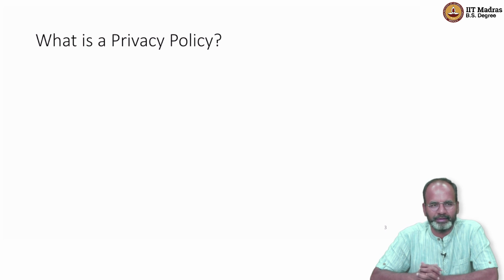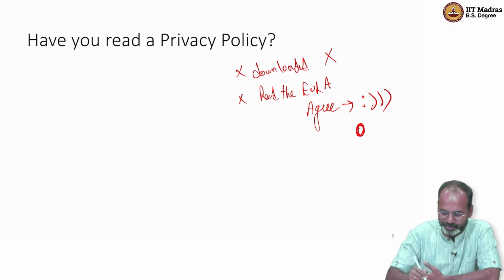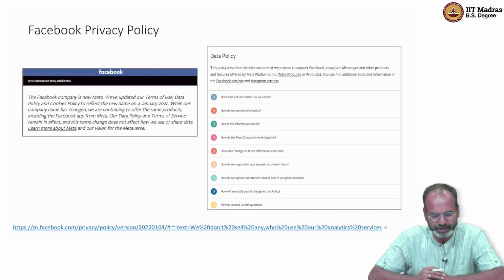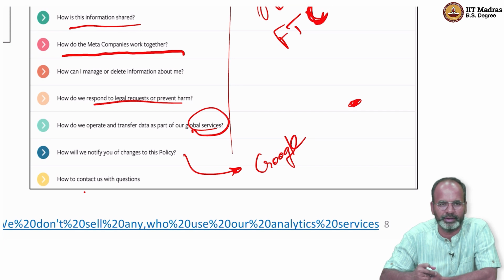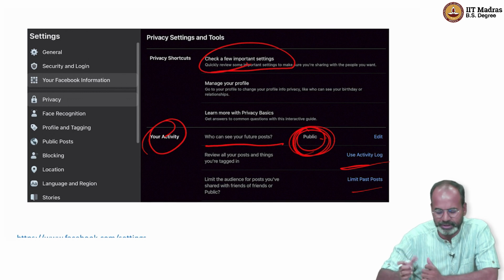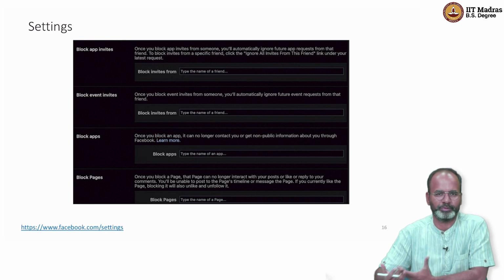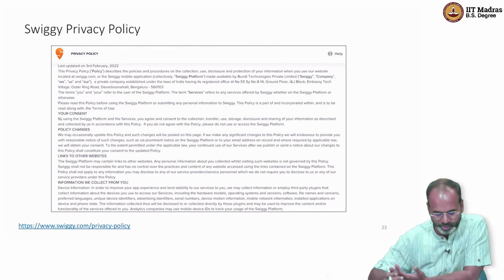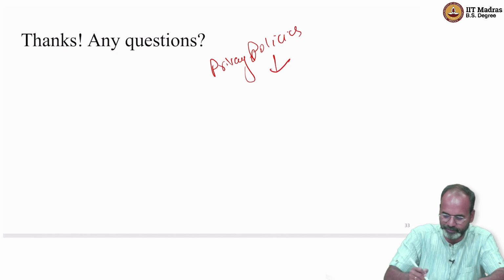W6_L2: Privacy in online social media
Video Overview
 This video defines privacy policies, explains their importance, and analyzes user engagement with them. It then examines and compares the privacy policies of diverse online platforms like Facebook, Twitter, Amazon, and Netflix, highlighting common data collection, usage, and sharing practices. Students are encouraged to evaluate these policies and understand user control settings.